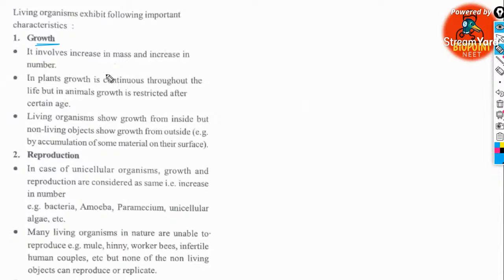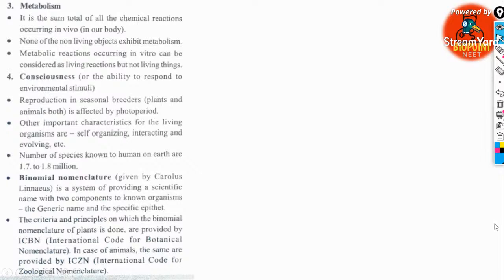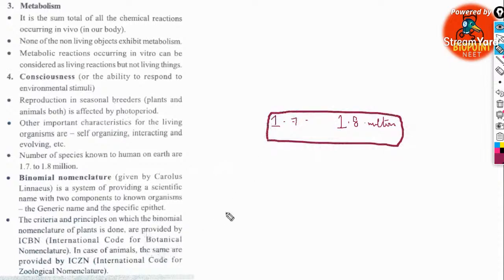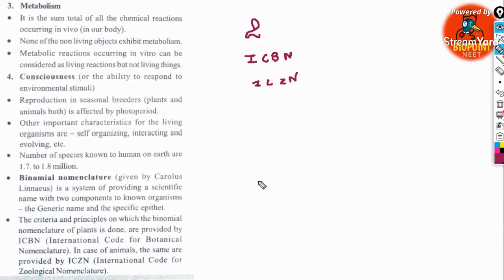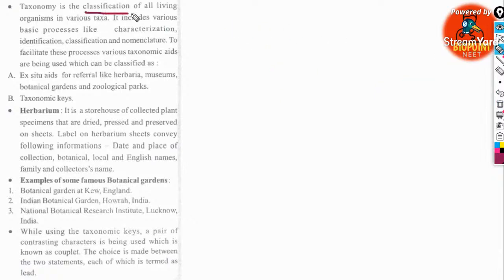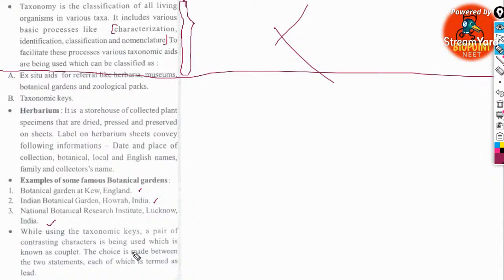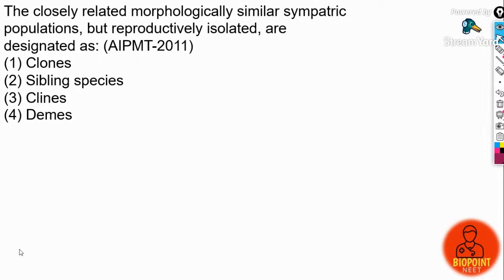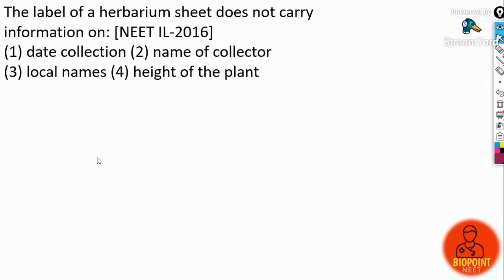The Living World | One-Shot | Crash Course | NEET 2021